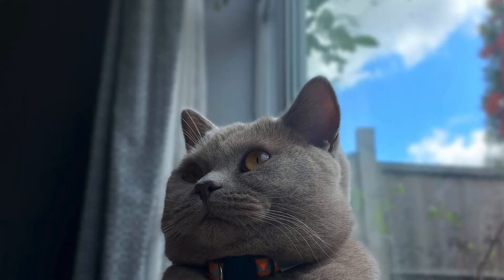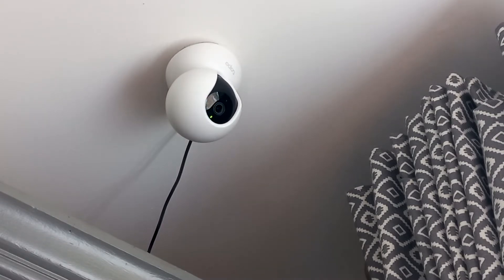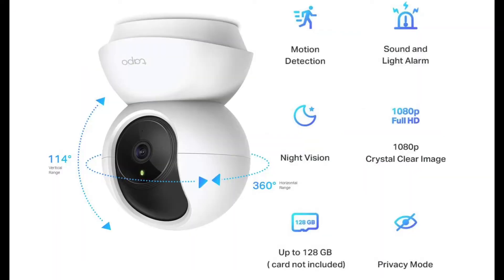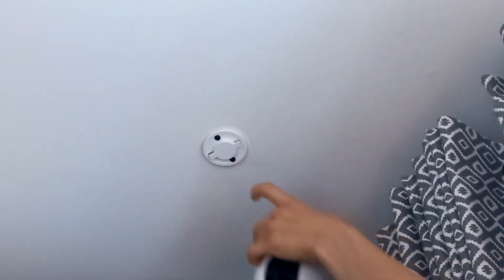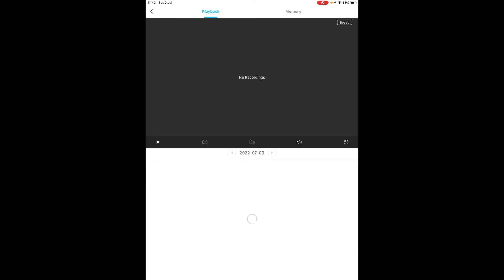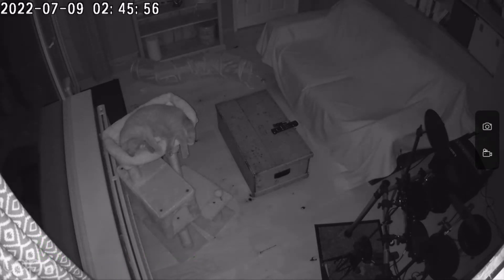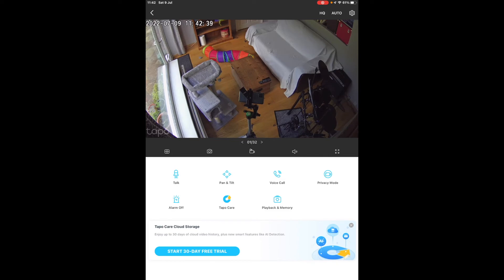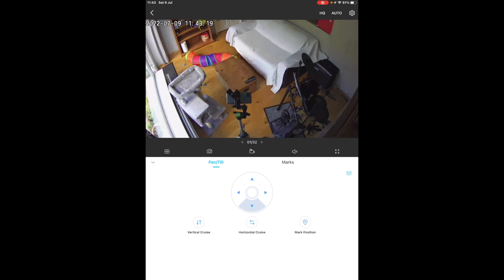Tapo TC70 Camera | Top Pet Monitoring Camera? | Test | A Pet Owners Perspective | 360 Rotation Cam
Video About My Tapo Camera. Used to monitor my cat!

Tapo TC70 Camera